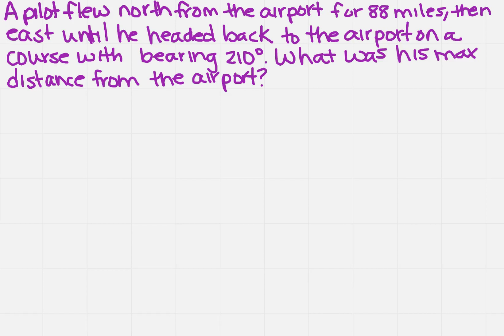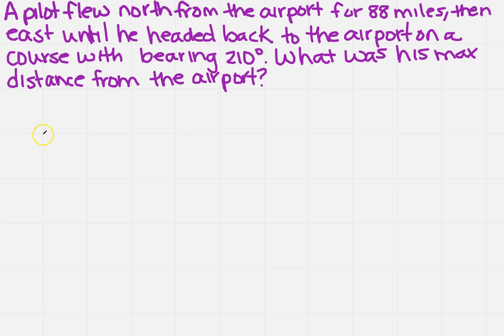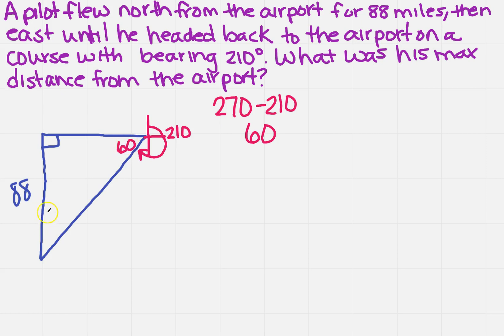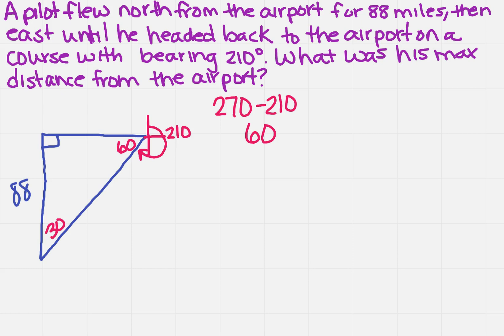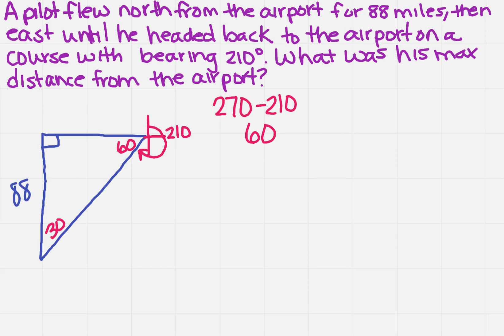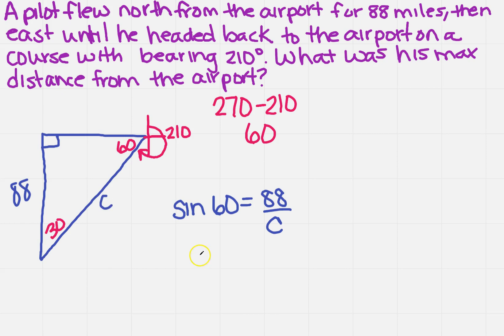flying with a bearing application with trigonometric function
Learn how to solve a trigonometric function involving flying in relation to a bearing application.